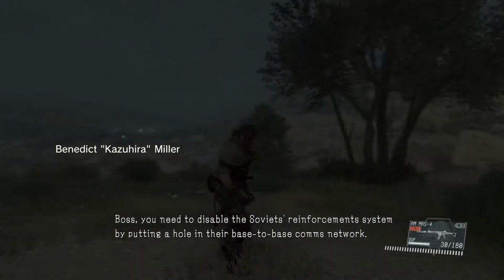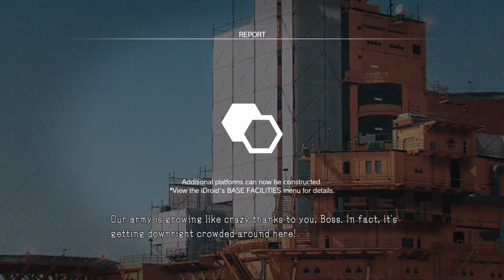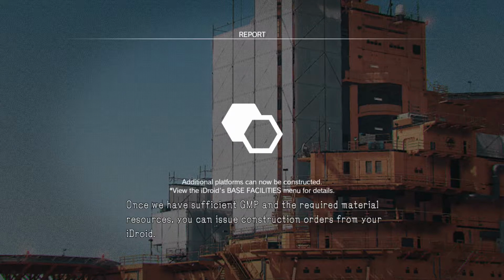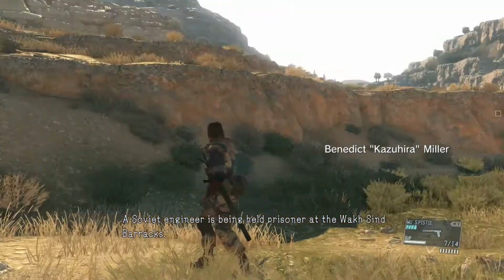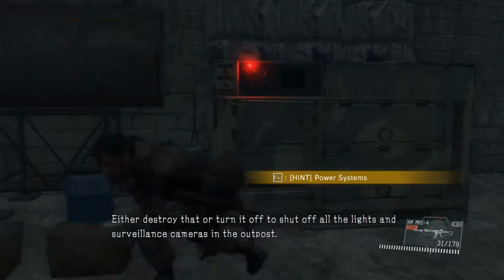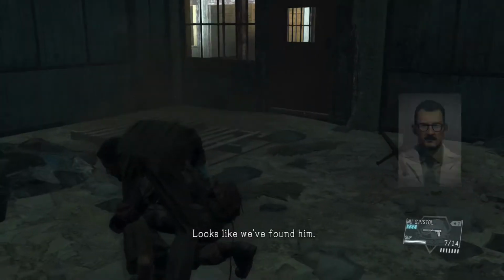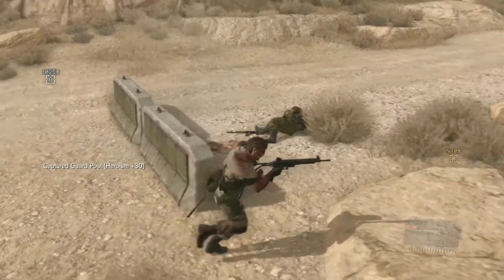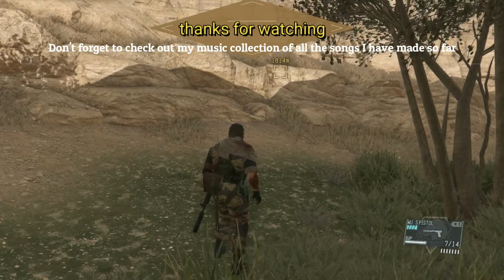Metal Gear Solid V The Phantom Pain Part 4/21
0:00 MISSION 4 C2W
25:05 MISSION 5 OVER THE FENCE
45:30 FIND THE CAPTIVE ENGINEER
51:15 MISSION 6 WHERE DO THE BEES SLEEP

Hello everyone and welcome to my playthrough of metal gear solid V The Phantom Pain.
I have not played this game before so there is a lot of things I am probably going to mis.
Metal Gear Solid V: The Phantom Pain is a stealth game developed by Kojima Productions and published by Konami. It was released worldwide for Microsoft Windows, PlayStation 3, PlayStation 4, Xbox 360 and Xbox One on September 1, 2015. It is the ninth installment in the Metal Gear series that was directed, written and designed by Hideo Kojima following Metal Gear Solid V: Ground Zeroes, a stand-alone prologue released the previous year, as well as his final work at Konami.